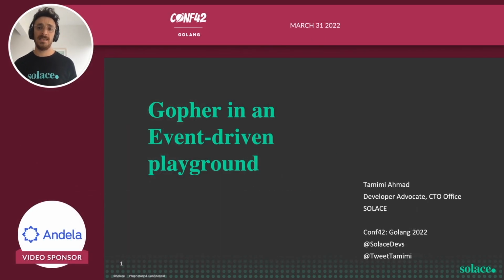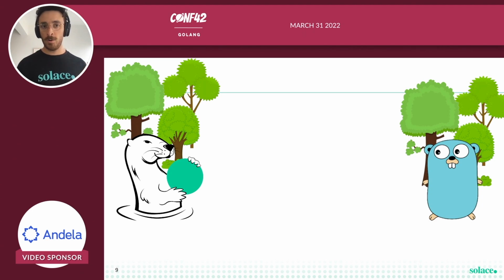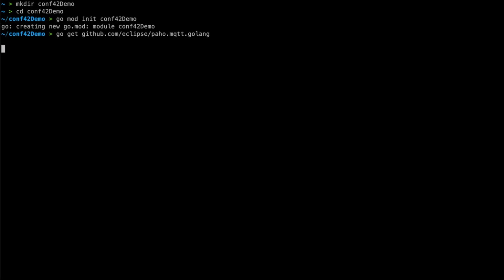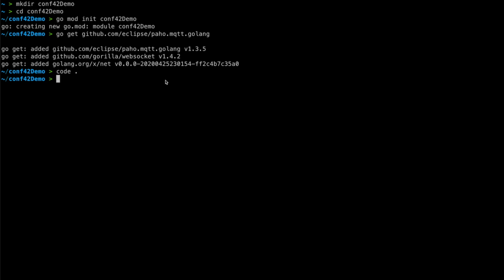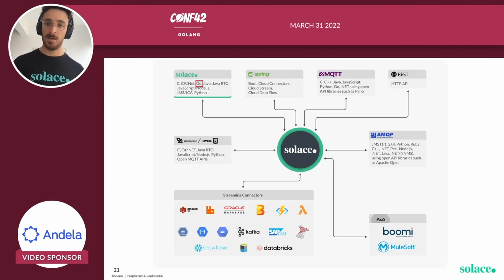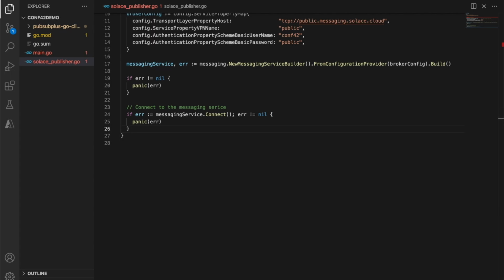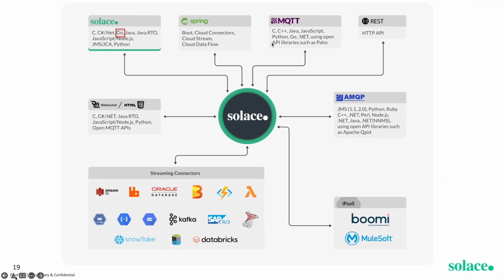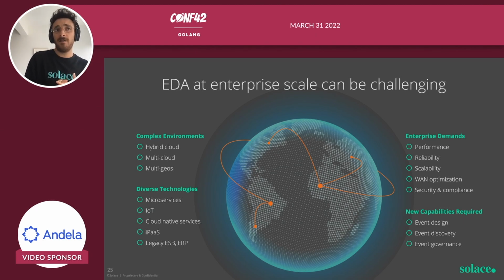Gopher in an Event-Driven playground | Tamimi | Conf42 Golang 2022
Picture this: Gopher enters a multilingual playground and wants to communicate with other applications and "things" but is perplexed with the plethora of messaging protocols and APIs! Attend this talk to see how one can adopt a protocol and language agnostic event-driven architecture using GoLang.

In this talk, Tamimi be covering a high-level overview of what an event-driven architecture (EDA) is and its relevance to real-world use-cases. Then, he will be delving into how asynchronous "operational use-cases" behaviours are handled in GoLang such as a stream of events that requires real-time processing, for example: stock price ticker, traffic data, aviation data, inventory management, etc.

Through this, Tamimi will highlight the benefits and drawbacks to using Go for such use-cases and how a native go messaging API could resolve the common issues.

Attendees will leave this session with an understanding of:

- Asynchronous Event APIs vs Synchronous REST APIs
- The challenges with using EDA when it comes to different messaging protocols and open standard messaging APIs
- Using messaging APIs in GoLang to integrate Go microservices in EDA

If you are in a space that requires real-time processing of data and want to use Go as the choice of programming language to develop your application, then this talk is definitely for you!

0:00 Intro
1:12 Tamimi intro
2:22 Problem statement overview
3:36 Introduction to what Event-driven architecture (EDA)
5:55 EDA use-case example
7:05 What is MQTT
8:05 Hands-on demo with Paho MQTT GoLang
12:20 Overview on what EDA frameworks are
12:37 Watermill.io
14:30 Overview on Solace PubSub+ Event Broker
16:25 Hands-on demo with Solace PubSub+ Messaging API for Go
24:18 Challenges with EDA on an enterprise level
26:32 Calas to action